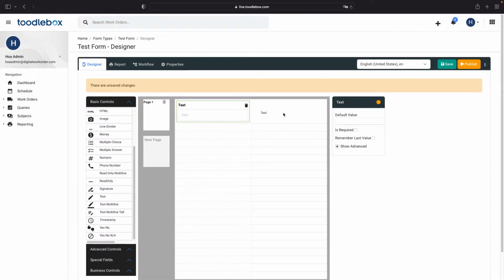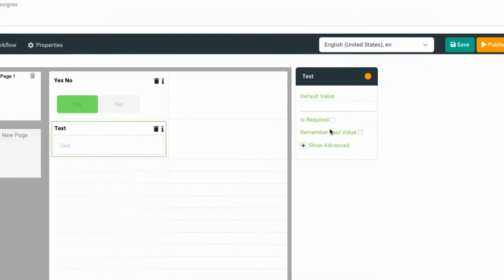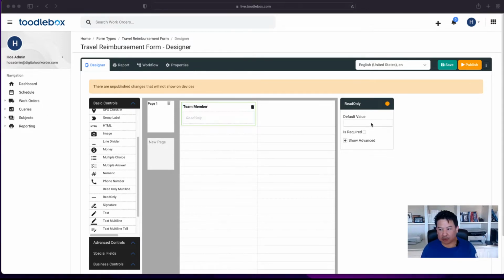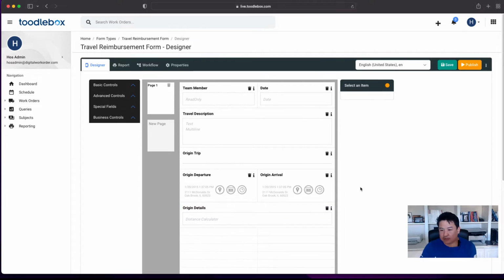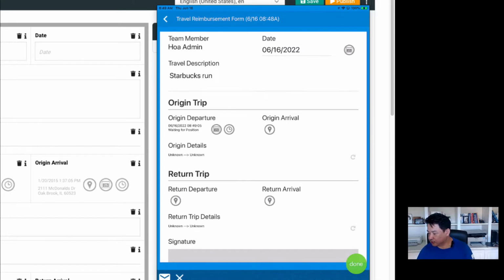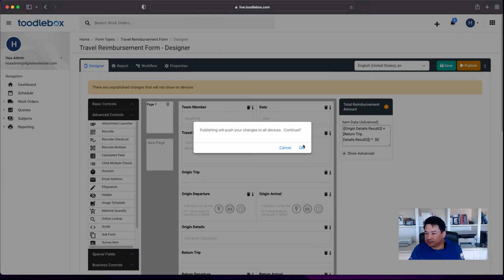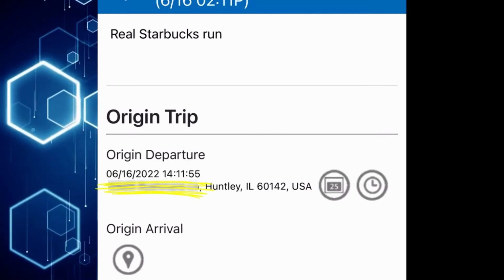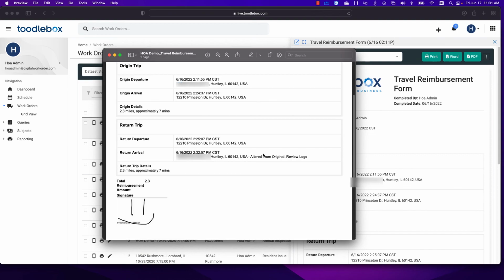Toodlebox Formbuilder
The Formbuilder is one of the 5 basic building blocks of a mobile business application.  Were going to quickly go through some of the important pieces of the form builder, and then create a sample Travel Reimbursement From.  Then we will take a field trip to see it in action.